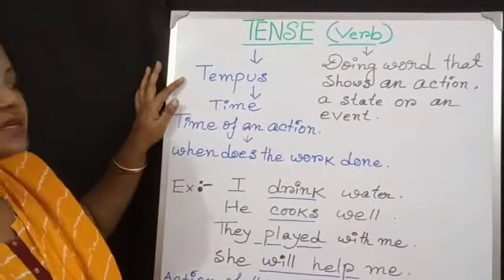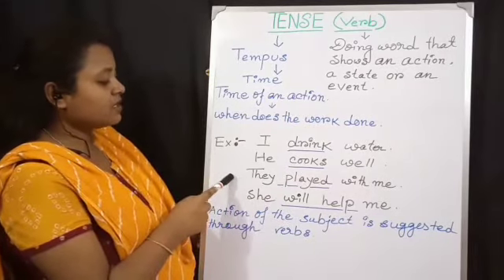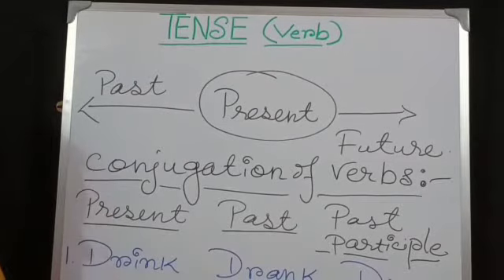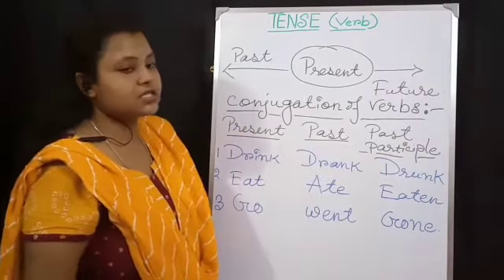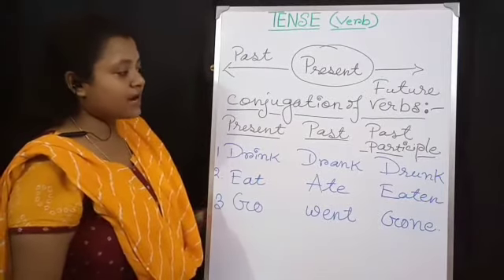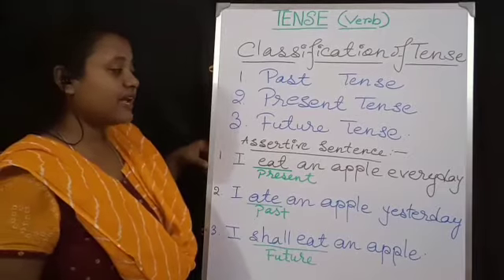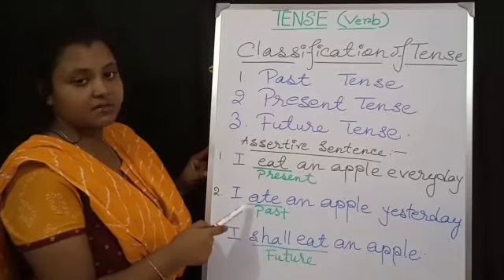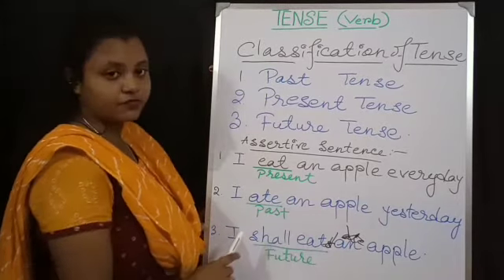Introduction to Tense Part1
Video from Subhashis Roy